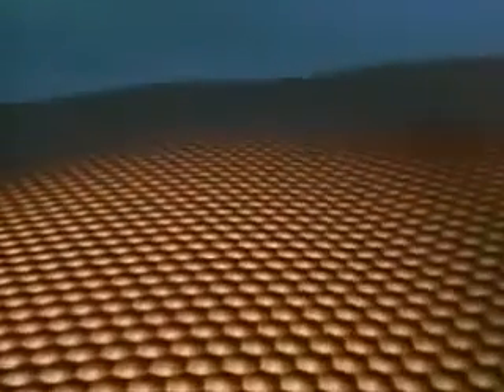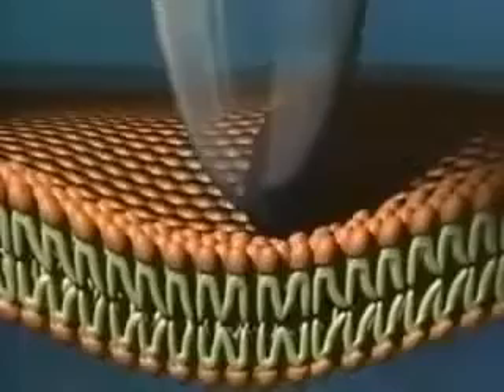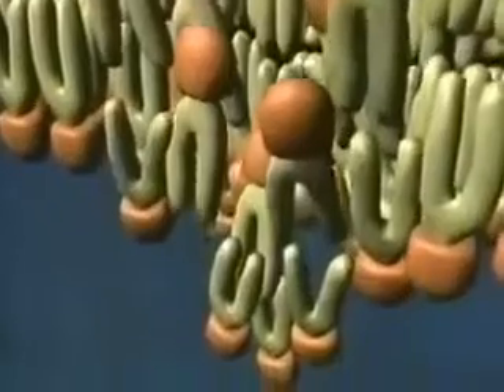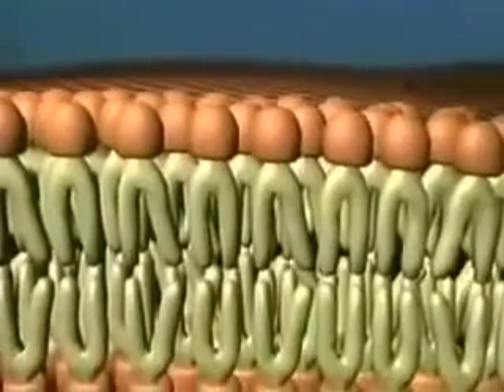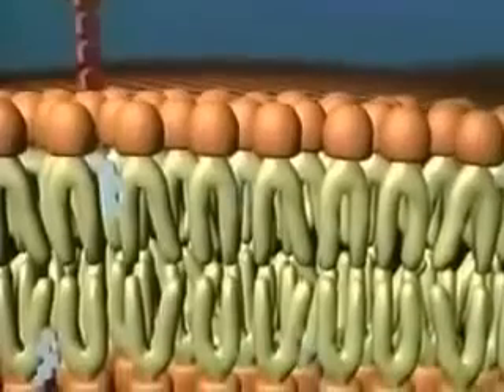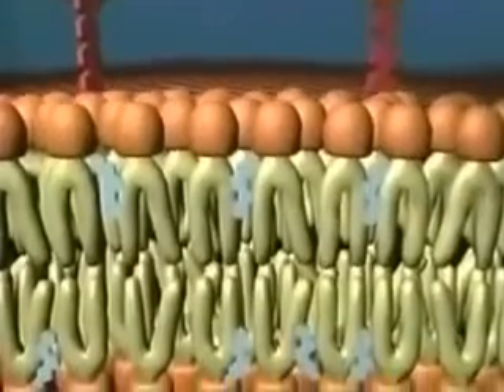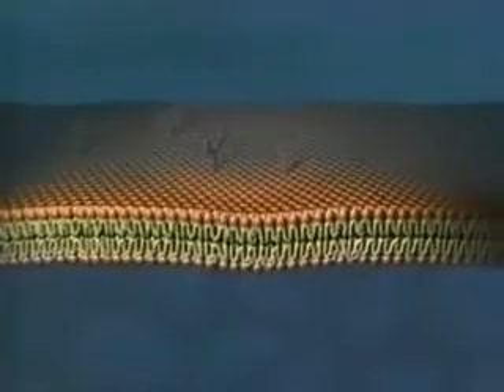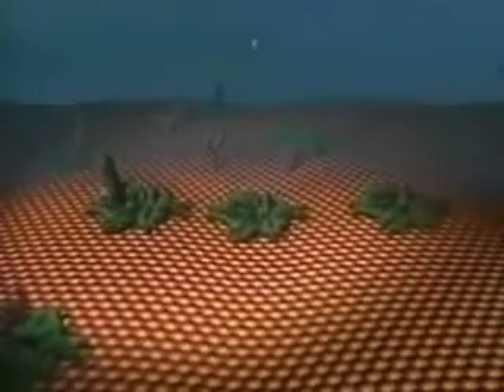تركيب الغشاء البلازمى ١ث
تركيب الغشاء البلازمى للخليه